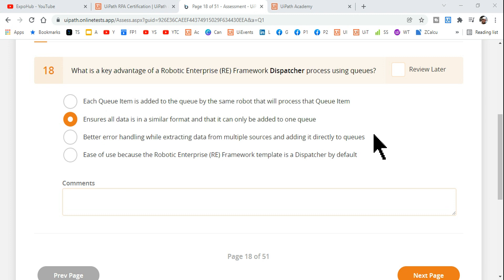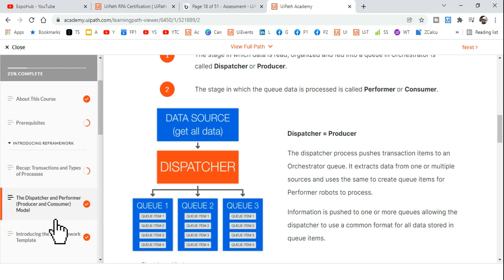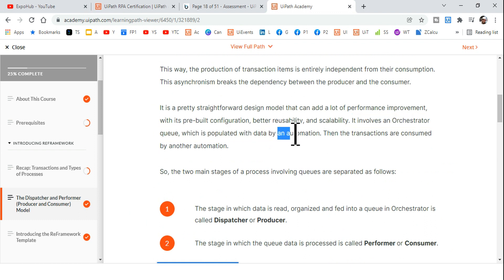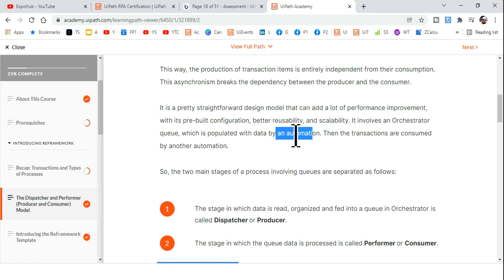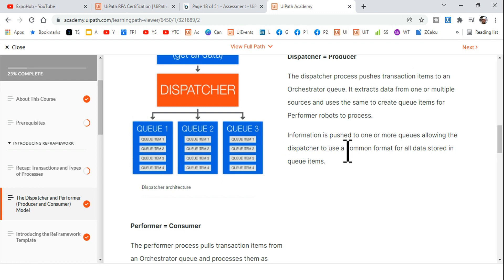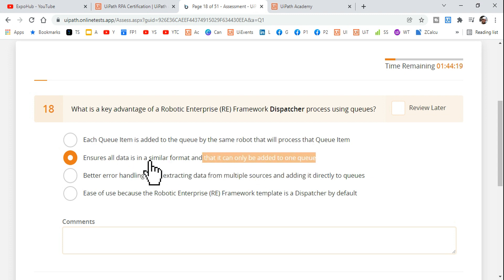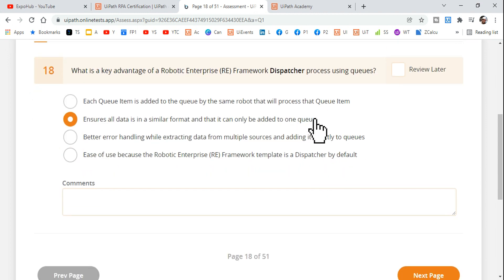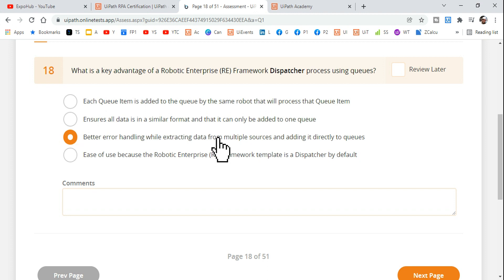What is a Key Advantage of ReFramework Dispatcher Process?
Let us go through the UiPath ReFramework Dispatcher and Performer Documentation in UiPath Academy. This will give a clear idea to know the correct answer to the Key Advantage of ReFramework.